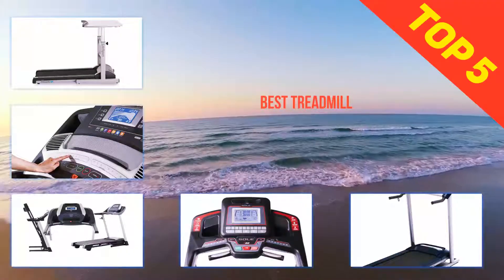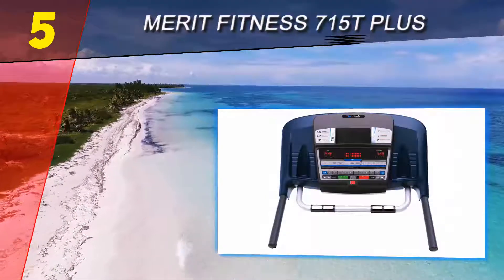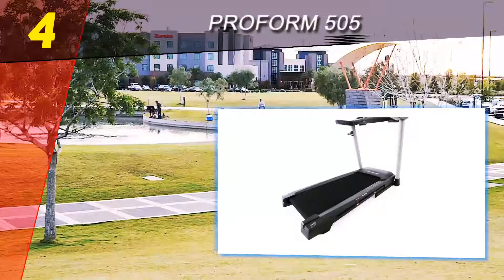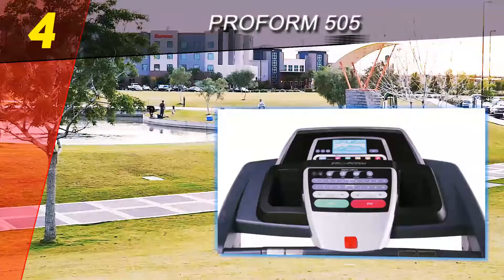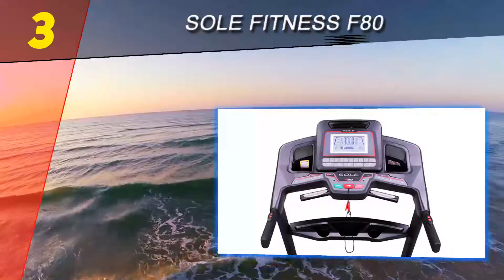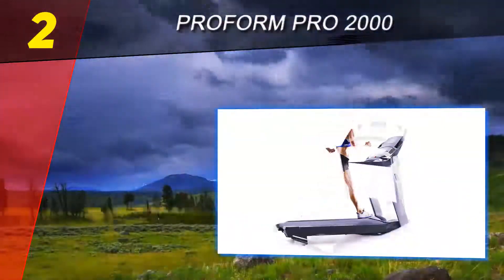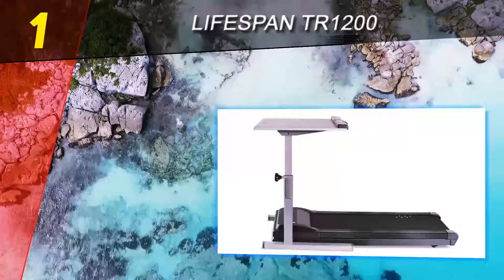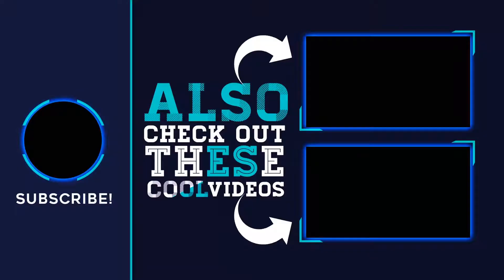The Top 5 Best Treadmill 2023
The 5 Best Treadmill 2021! Here Is The Product Links,
1. Lifespan TR1200

2. ProForm Pro 2000

3. ProForm 505

4. Sole Fitness F80

5. Merit Fitness 715T Plus

This Is Our Top 5 Best Treadmill. Hope you guys enjoyed this video. Please commend below and let me know what you think.